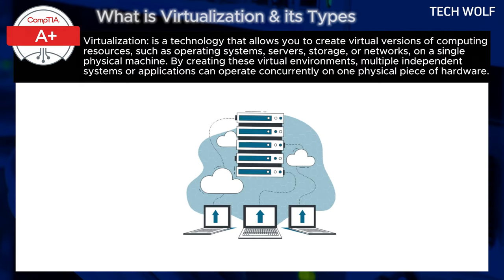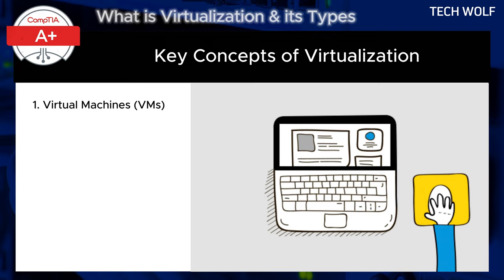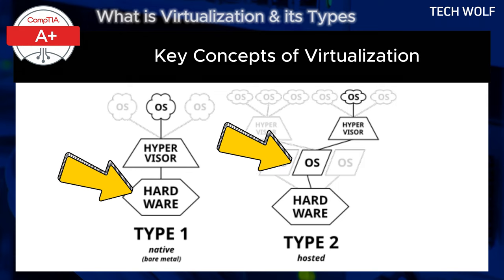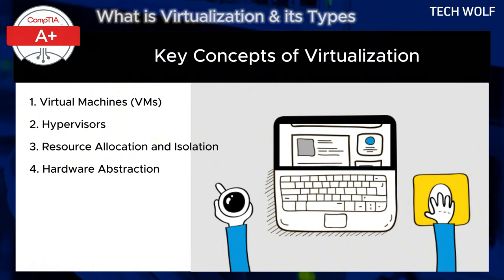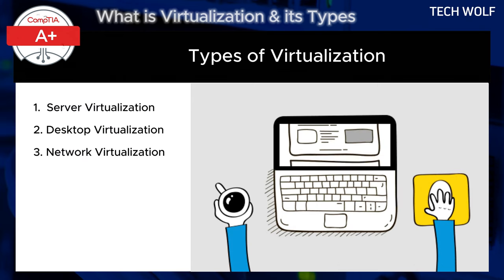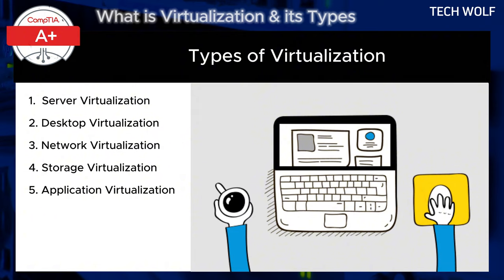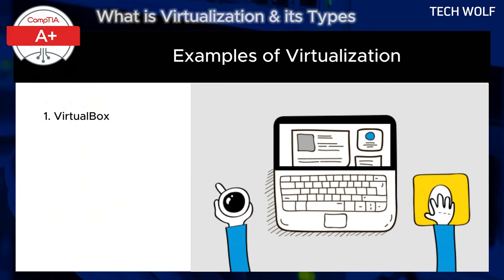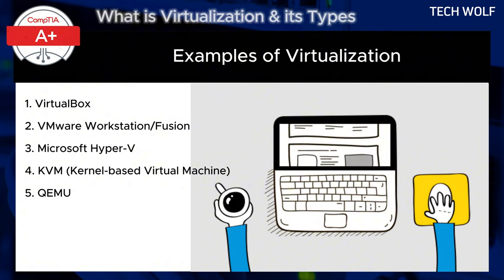What is Virtualization and Types of Virtualization Explained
Virtualization is a technology that allows you to create virtual versions of computing resources, such as operating systems, servers, storage, or networks, on a single physical machine. By creating these virtual environments, multiple independent systems or applications can operate concurrently on one physical piece of hardware.